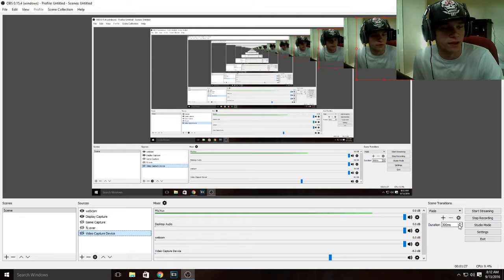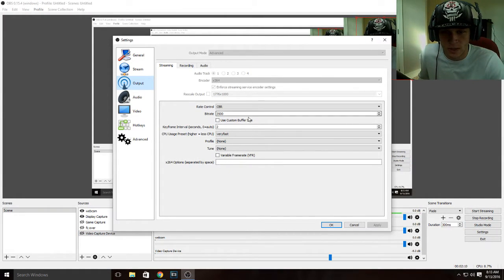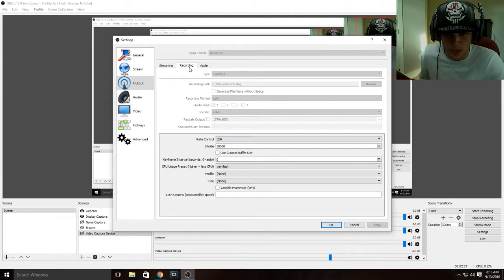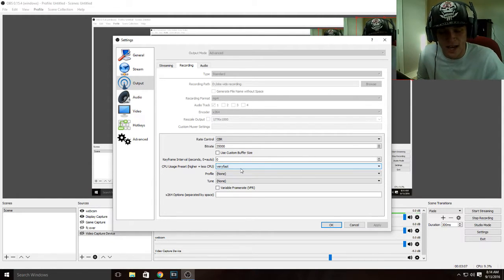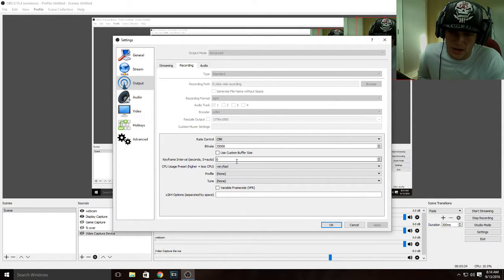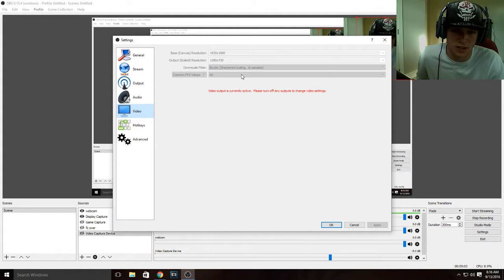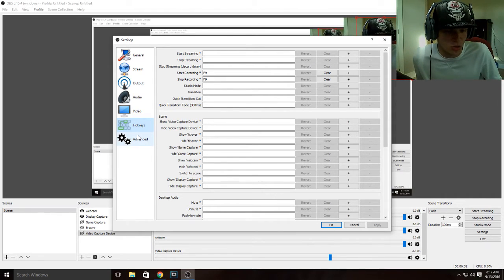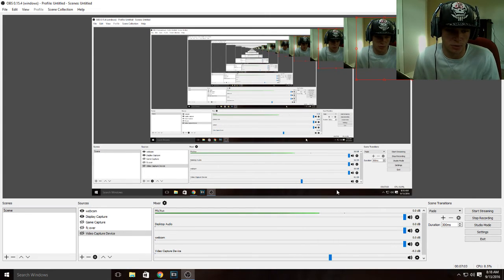BEST OBS Settings For Recording/Streaming Call of Duty Black Ops 3! Best 2016 Settings!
Here are in my opinion, the best OBS Settings for recording with the Elgato Game Capture HD60 in 2016. These are the settings I use when I record Black Ops 3 and when I occasionally stream.